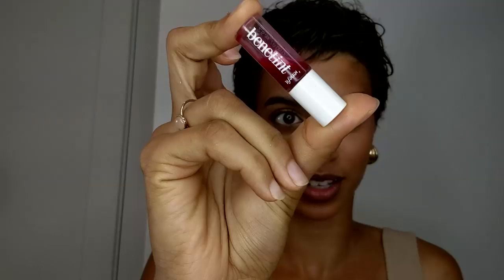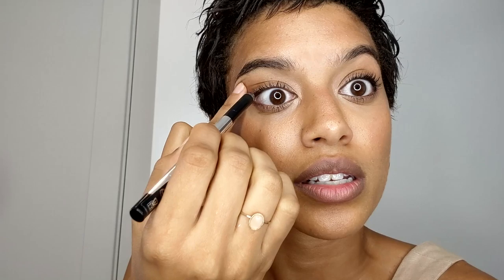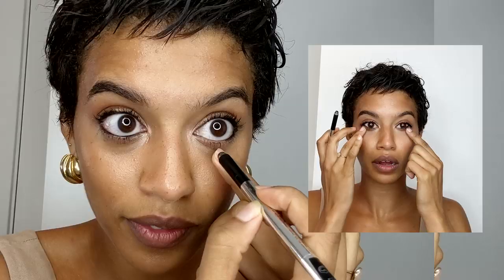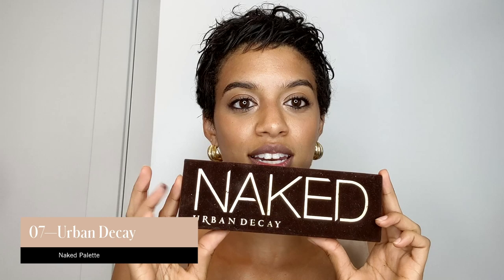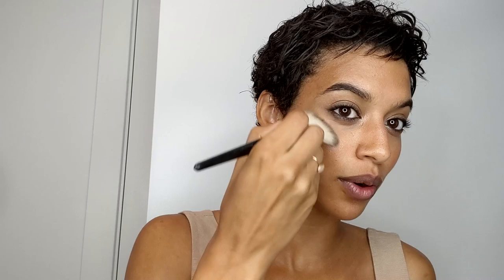Day-to-night makeup with Jourdana Phillips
Model Jourdana Phillips shows Rose Inc. her go-to makeup look—plus the quick changes she does to be ready for a night out. Be sure to visit roseinc.com for our Go-See feature on Jourdana.